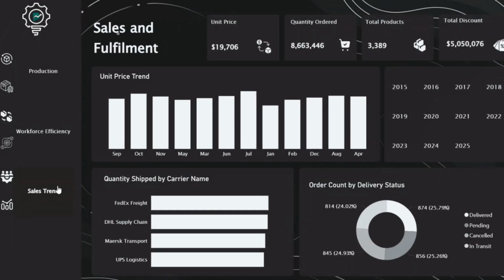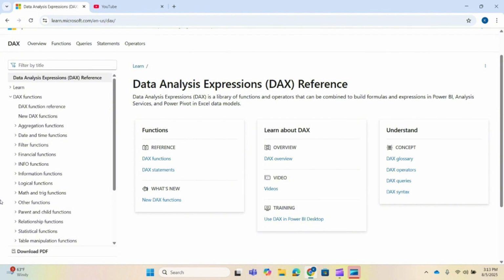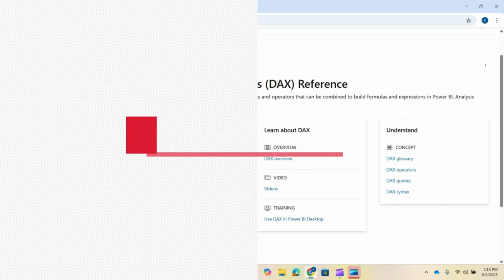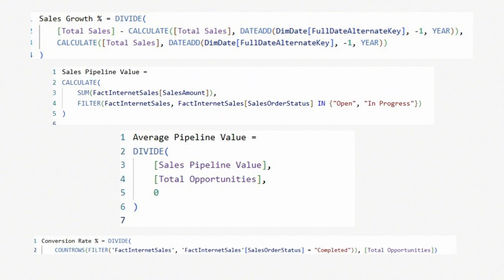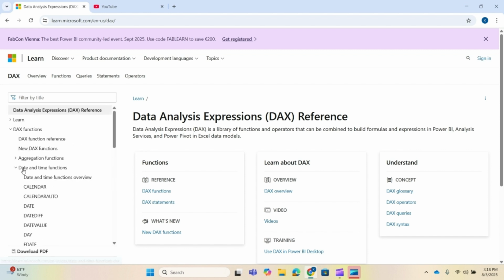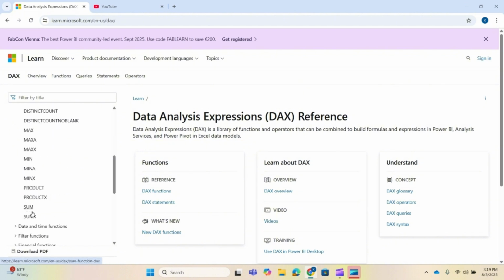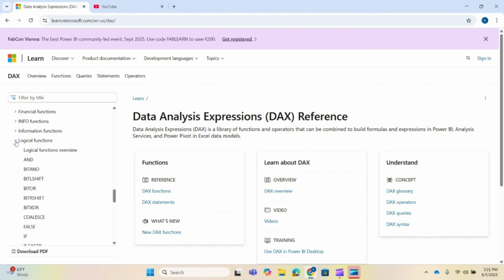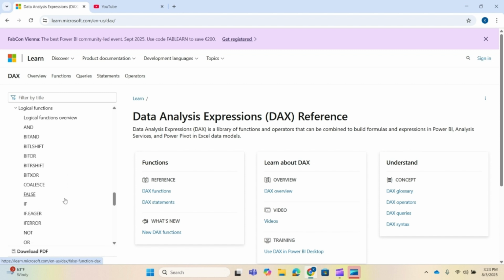The Secret to Learning DAX Functions Fast in 7 Minutes (Master the 2 Pillars of DAX)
In this video you will learn the how to Master Data Analysis Expression in Power BI with these 2 Pillars of DAX and Learn Functions in Groups

You will learn:
1) The two main pillars of DAX
2) How DAX functions are grouped
3) How to combine different functions to perform analysis